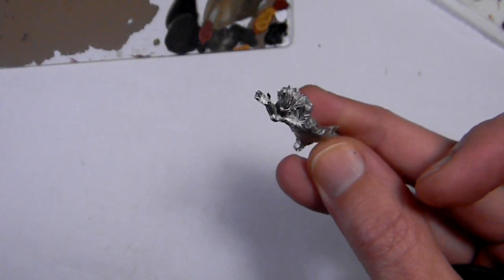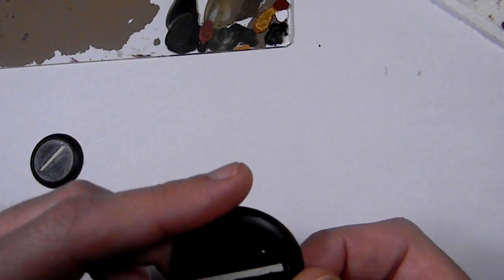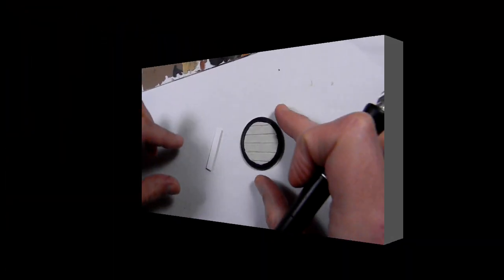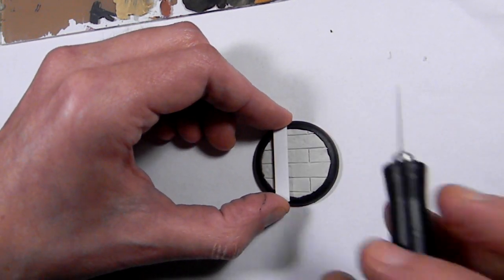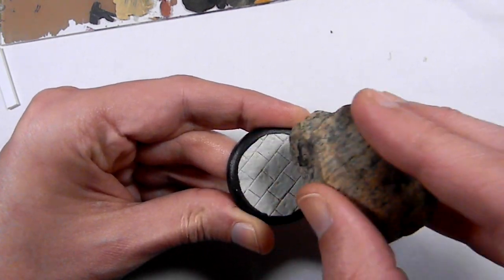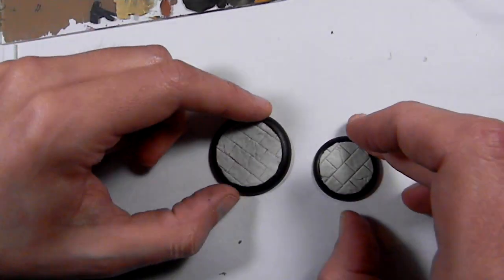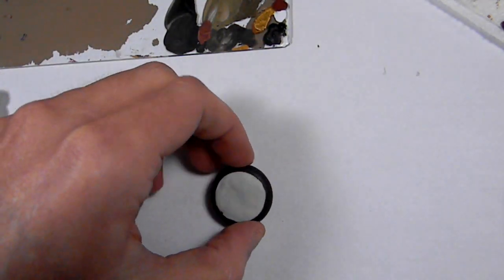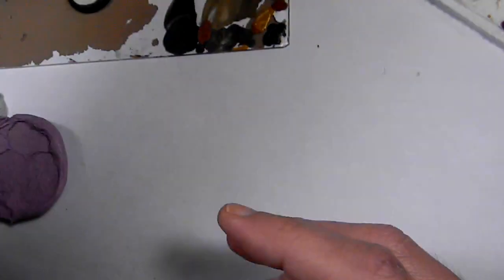How to Make Stone, Rock, & Tile Miniature Bases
You can do a lot with some epoxy putty and a base.